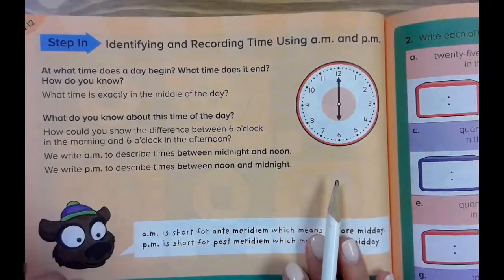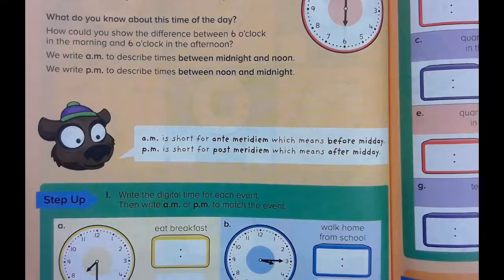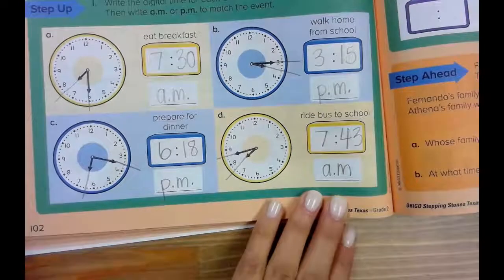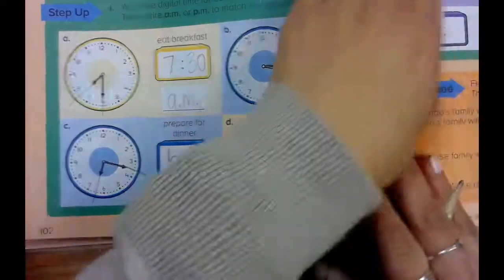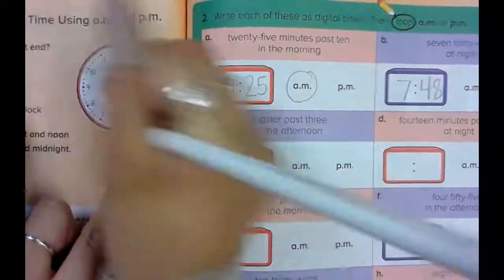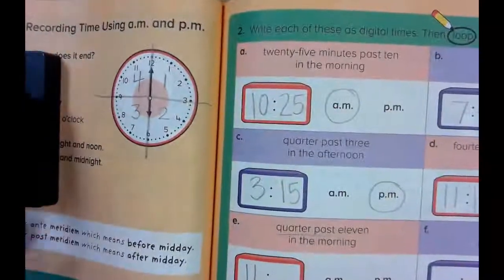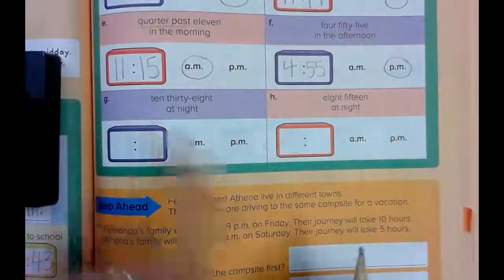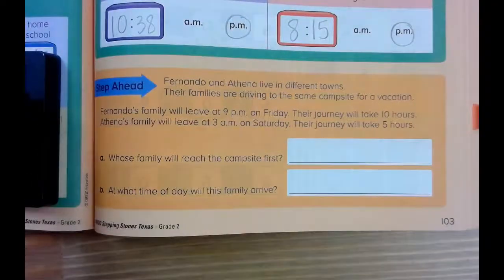Origo page 102 - 103